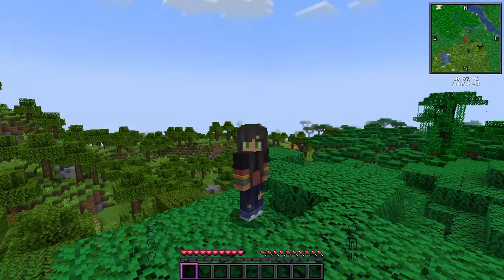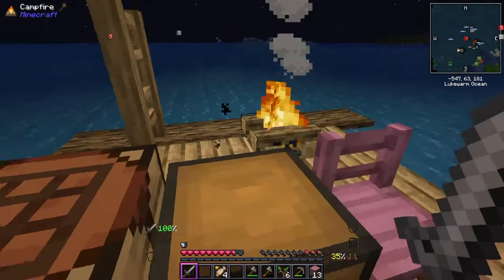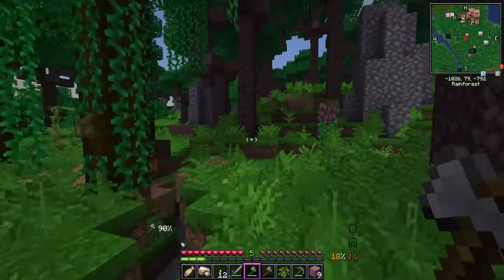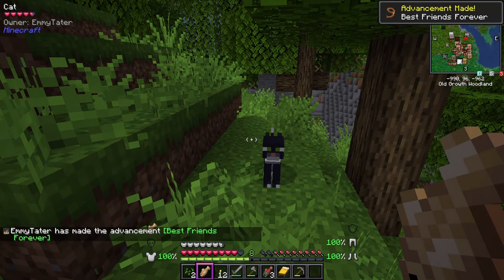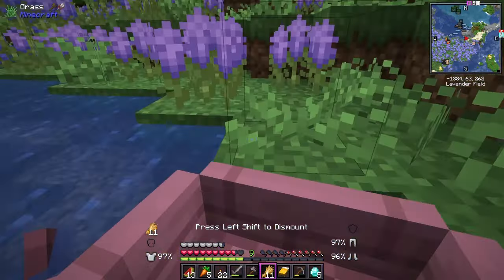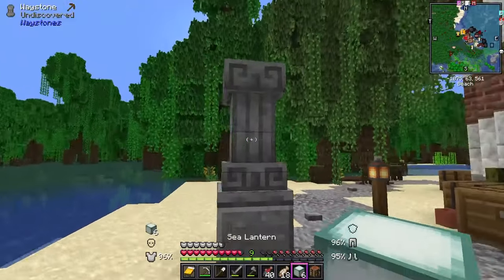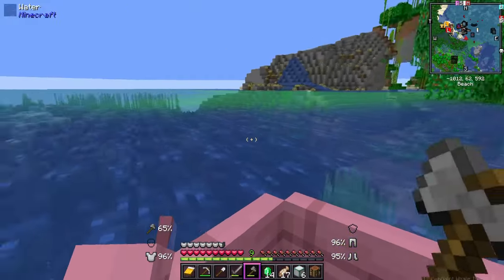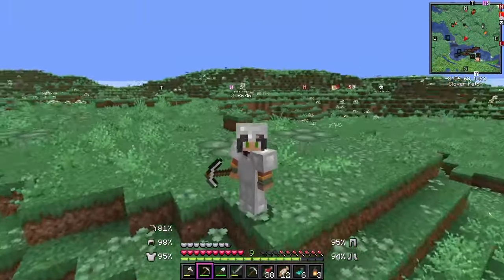A New Adventure Begins! Episode 1 - Better Minecraft Forge Edition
I am on a mission to try out different Minecraft modpacks and see if they are worth playing. In this first episode we will be testing out Better Minecraft forge edition to see if it's any good. Once the series concludes, then I will give a detailed breakdown of the good and the bad points and let you know if I think it's worth checking out.